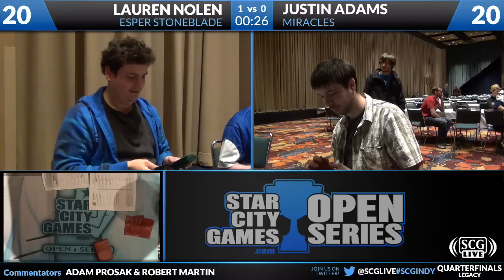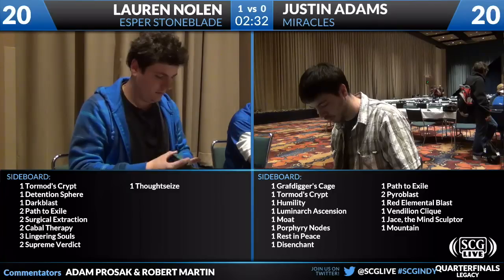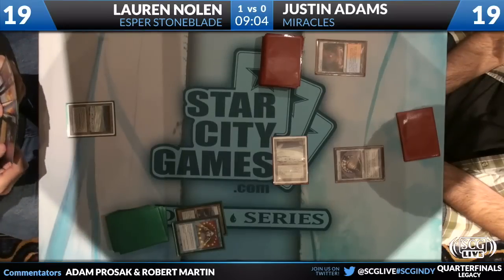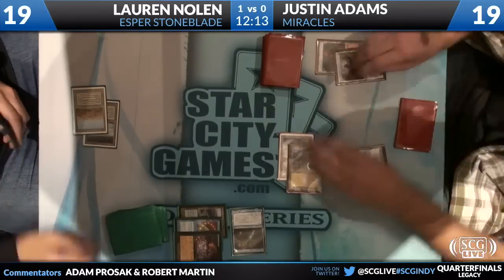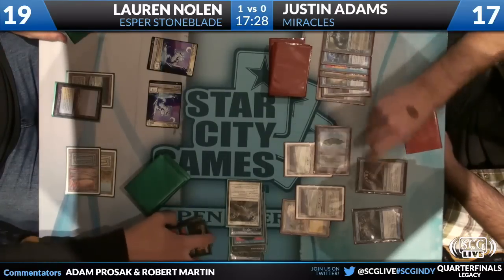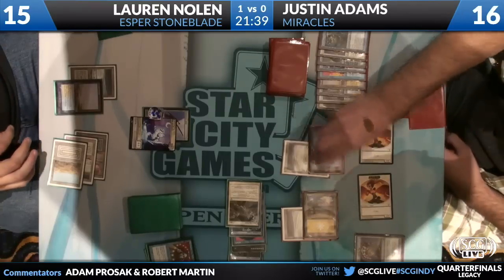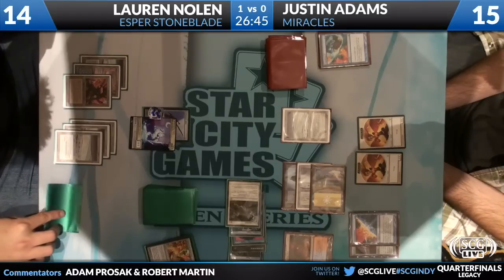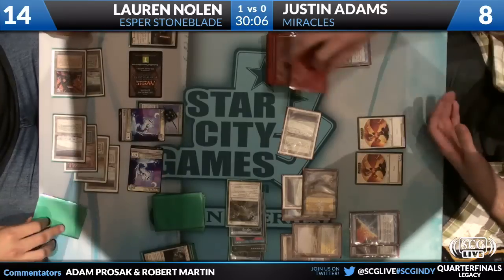SCGINDY - 2012 - Legacy - Quarterfinals B - Lauren Nolen vs Justin Adams